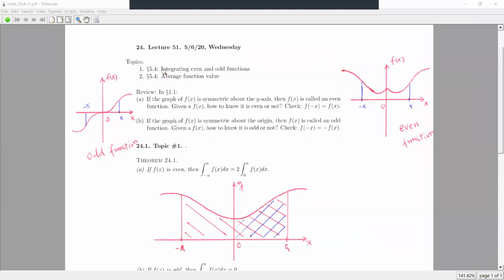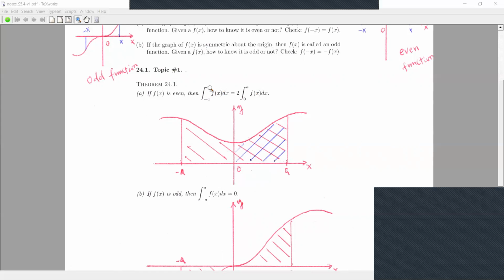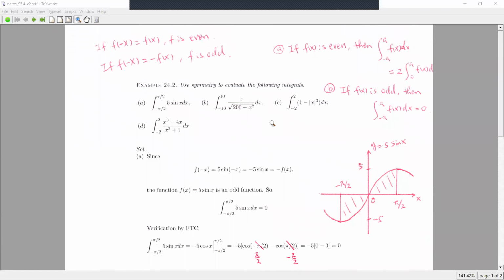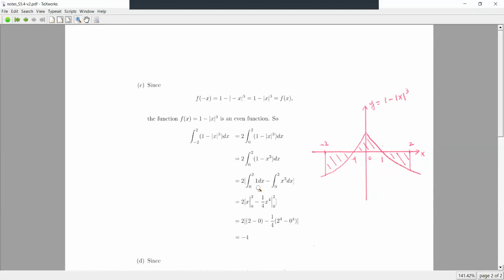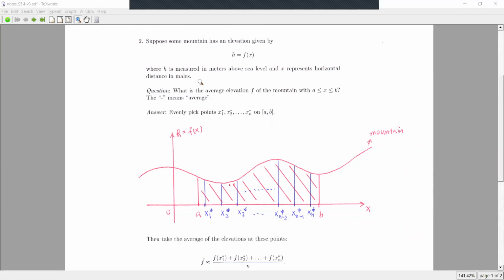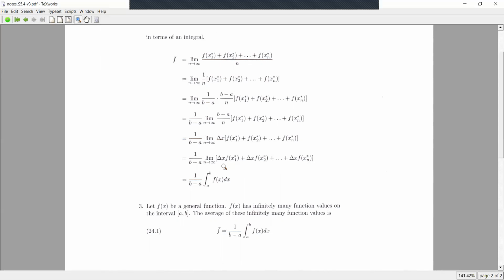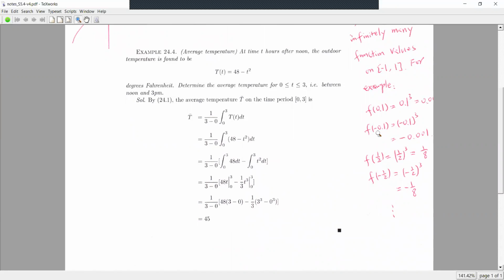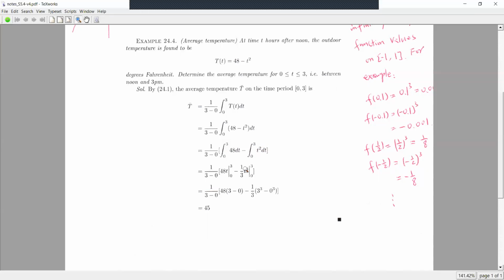S5.4 (Part 1)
Integrating even and odd functions, average function value